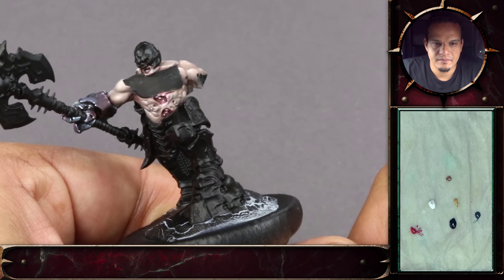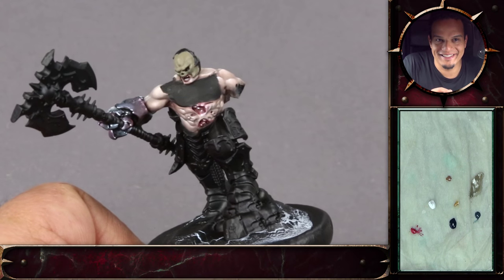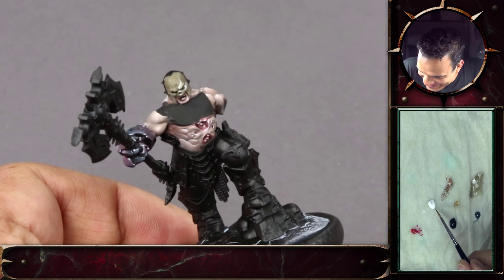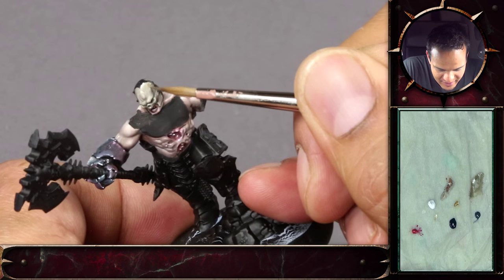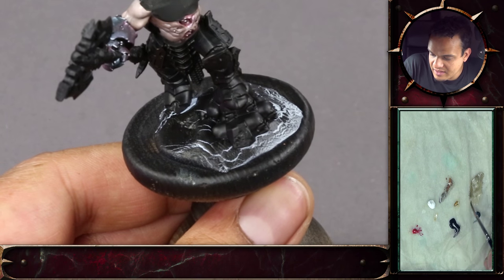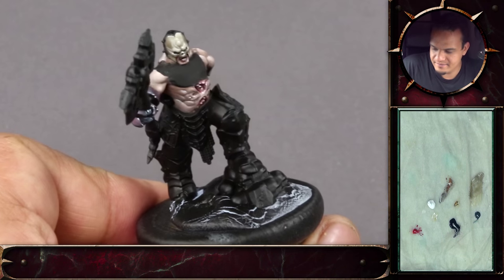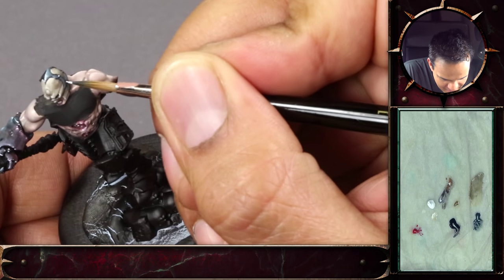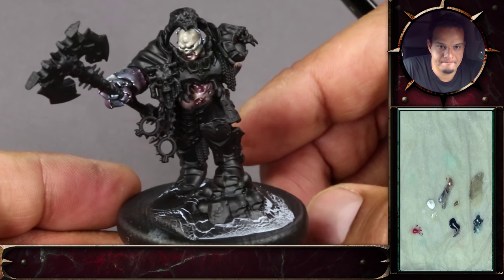Age of Sigmar - Korghos Khul - Chapter 3 - Skull Helmet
In Part 3 of our epic series on how to paint the Age of Sigmar Mighty Lord of Chaos, Korghos Khul (and his dog 'The Gang'), Jack and Ben will talk and take you through everything you need to know about how to create a stunning looking skull helmet.

You can support us for as little as 1$ per month!

Please post your questions below - we might just answer them in one of our upcoming Q&As.